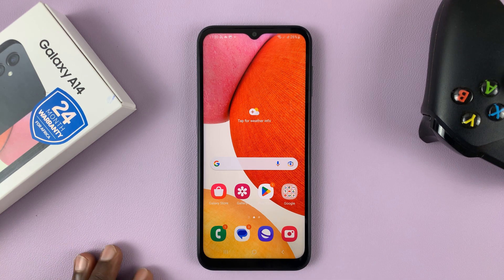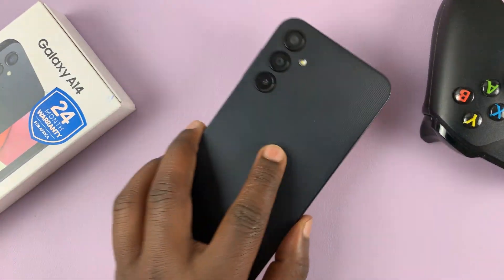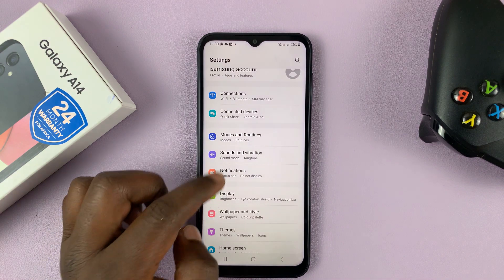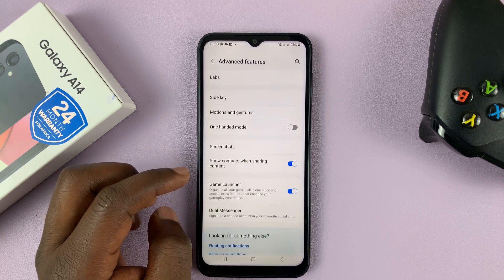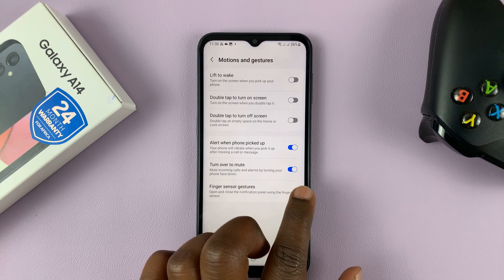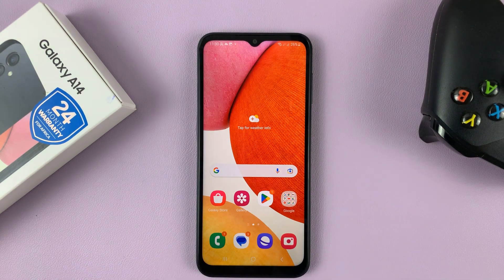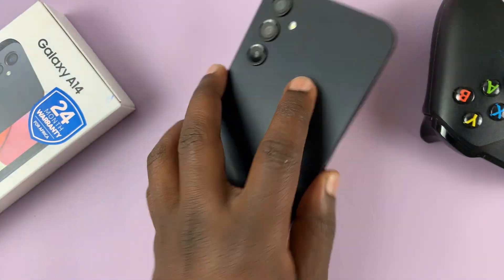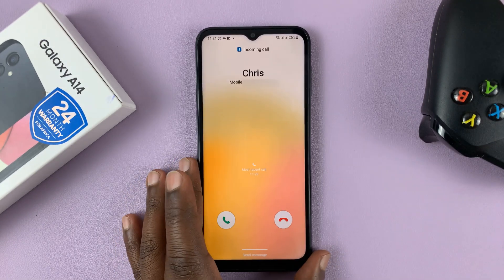Samsung Galaxy A14: How To Enable 'Flip To Mute' Incoming Calls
Normally, you might press any button when you see an incoming call to mute it. It is quite effective but at times it might be tedious. Luckily, there's a feature that you can enable to easily flip your phone to mute any incoming call.

By default, the feature is disabled on most phones. Once enabled, when you receive a call, just flip your phone and the incoming call will be silenced. This is better than pressing buttons every now and then.

How To Enable 'Flip To Mute' Incoming Calls Samsung Galaxy A14
Scroll down and tap on "Advanced features"
Tap on "Motion & gestures"
Scroll down to "Turn over to mute" and tap on the slider icon next to it to enable this feature

From now onwards, you can silence incoming calls by just flipping your phone. If you don't want this, you can disable this feature by following the above steps.

How To Install Unkown Apps On Samsung Galaxy A14

Cell Phone Tripod Adapter